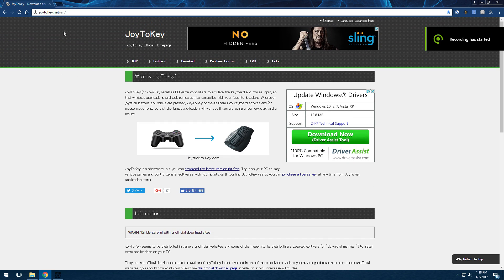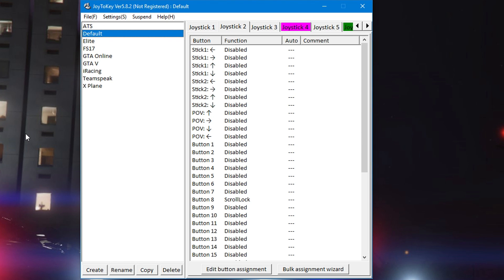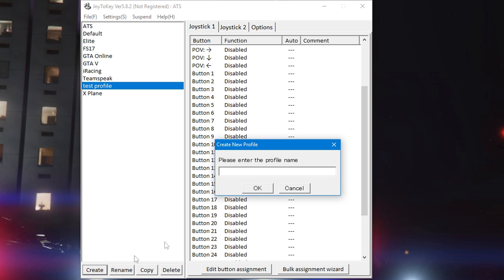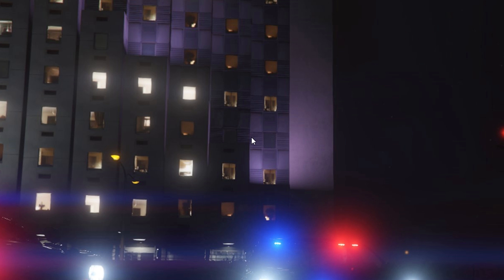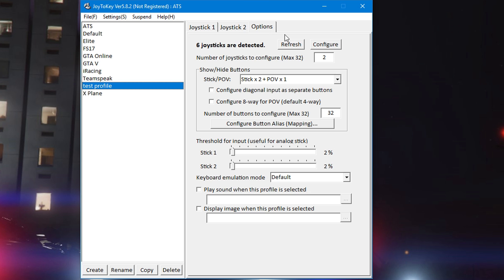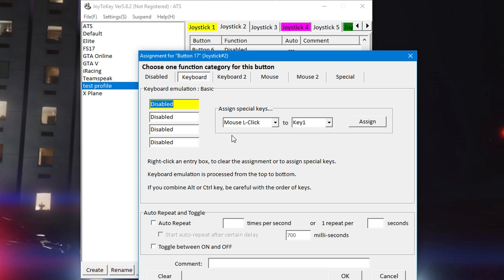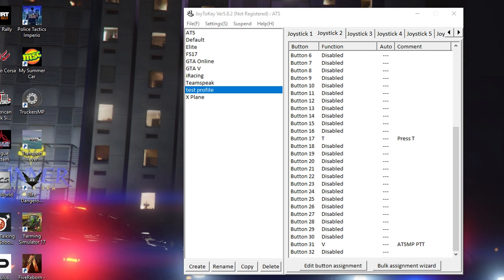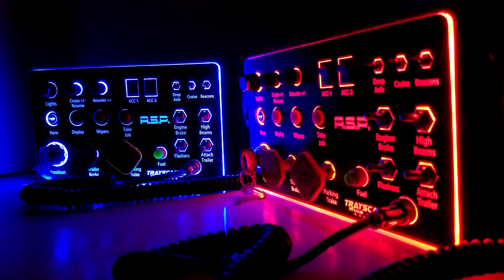JoytoKey - Setting up your A.S.P. Controller for ATSMP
A few people have asked me how to setup their new A.S.P. controller for use in ATS or ETS 2 multiplayer.  This How To can be used for any game or controller using this program.  Here is a quick how to, to get you going on the open road with your CB mic.

***I've been told that the latest update for ATS/ETS MP now allows you to choose what mic to use for the CB, so no need to set the default through windows now!  Thank you for the information!

I was short on time, so please ask if you have any questions that I may have missed.